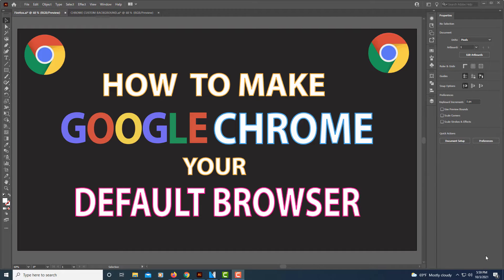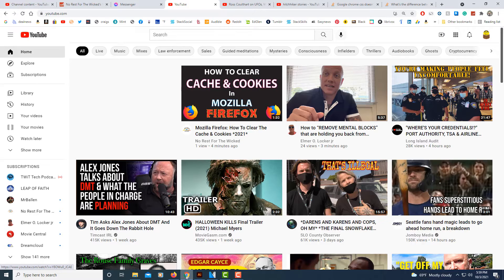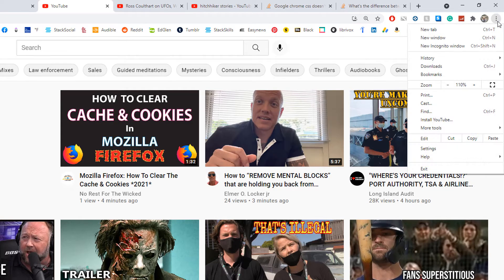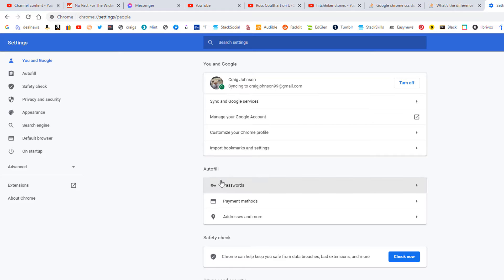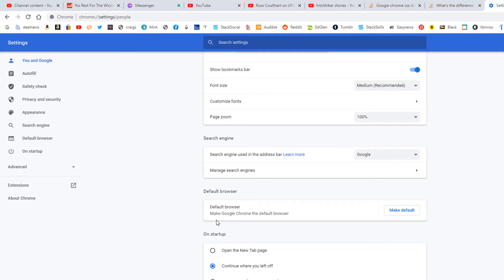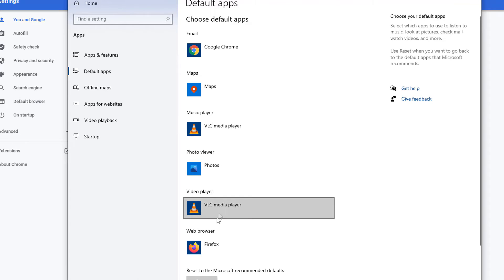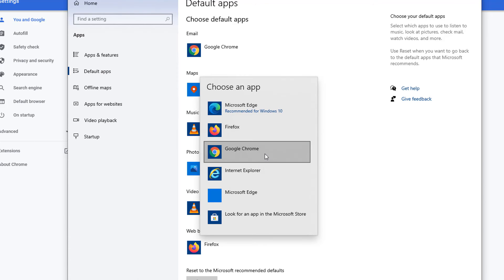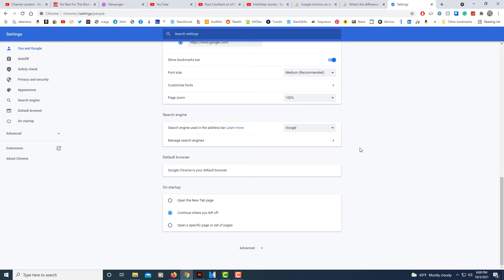Google Chrome: How To Make Chrome Your Default Web Browser | PC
Google Chrome: How To Make Chrome Your Default Web Browser 2021

This is a video tutorial on how to set up the Google Chrome to be your default web browser.

Simple Steps
1. Open the Google Chrome web browser.
2. Click on the 3 dot hamburger menu in the upper right hand corner and choose "Settings".
3. Make sure you are under the "You and Google" tab on the left side pane.
4. Scroll down to the "Default Browser" section and choose "Make Default".
5. In the dialog box that opens scroll to the bottom and click on the web browser Icon.
6. Choose the Google Chrome web browser from the list.

Chapters
0:00 Intro
0:18 Open Google Chrome
0:25 Select The 3 Dot Hamburger Menu
0:37 Click On "You and Google" In The Left Hand  Pane
0:47 Scroll Down To "Default Browser"
0:57 Select "Make Default"
1:07 Scroll Down To "Web Browser"
1:17 Change To Google Chrome